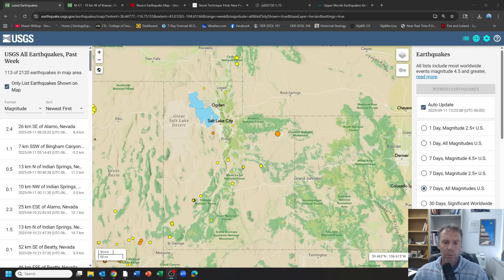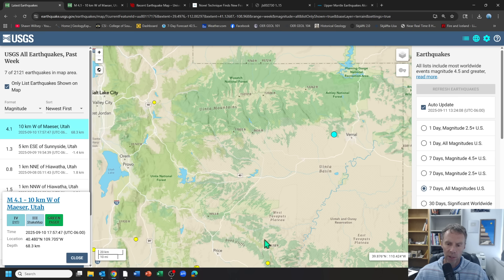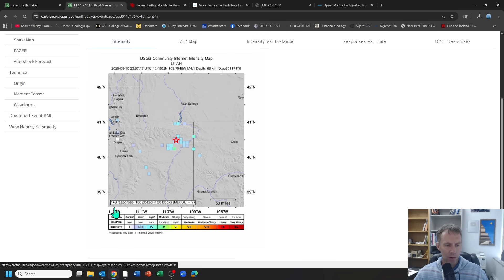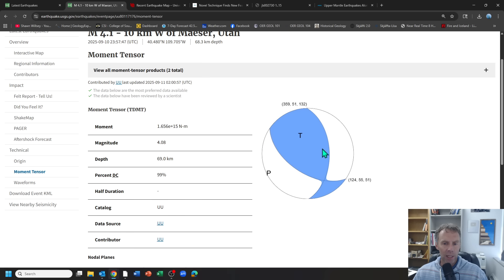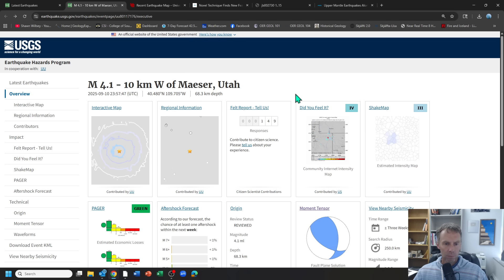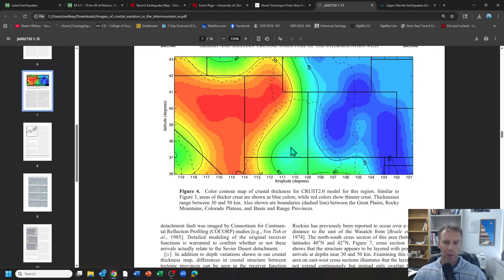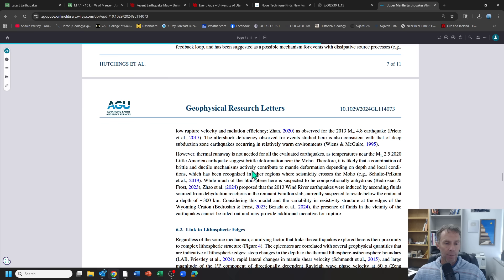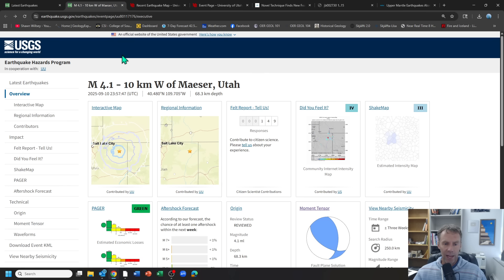WHY Did This Weird Quake Rattle Northeastern Utah? Geologist Analysis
Geology professor Shawn Willsey digs into the odd recent M4.1 quake that struck northeastern Utah.

* Or a good ol' fashioned check to:
       Shawn Willsey
       148 Blue Lakes Blvd N #141